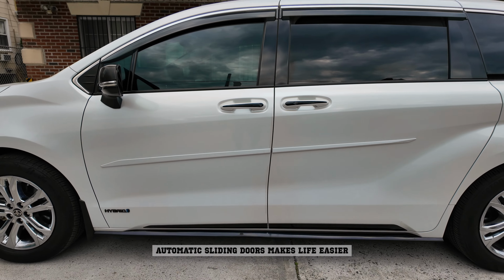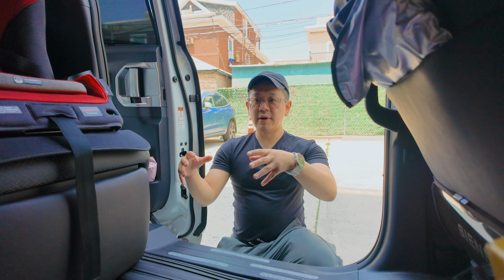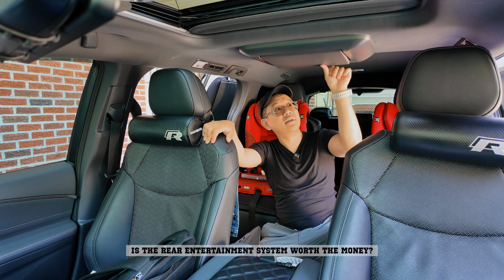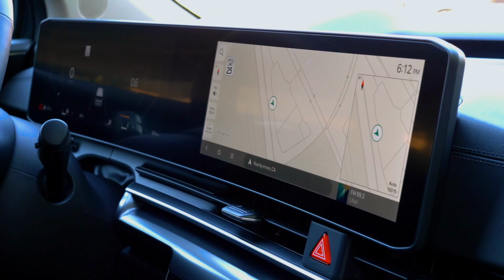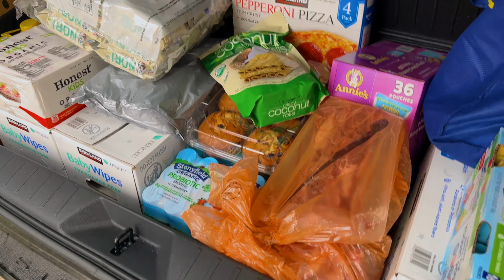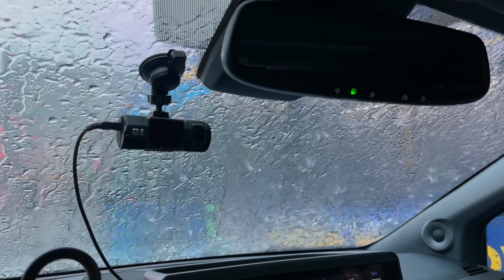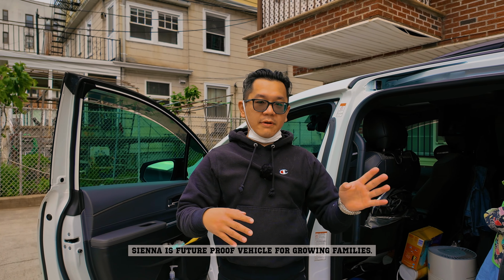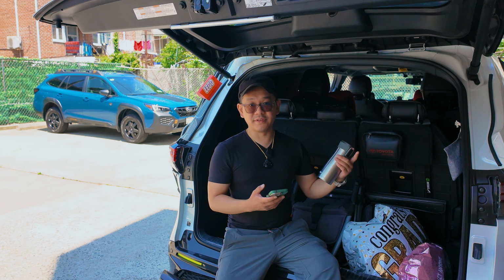Our Toyota Sienna was the Smartest Car Decision we Made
🔺Product Links

⏩ Inno Wedge 660

⏩ Sienna mid deck spoiler

⏩ Sienna spoiler gloss black

⏩ Sienna spoiler white

⏩ Sienna spoiler black

⏩ Sienna side door molding

⏩ Sienna front chrome delete vinyl

⏩ Sienna side window trim chrome delete

⏩ Sienna chrome delete gloss black pieces

⏩ Milwaukee 2475-20 M12 Compact Inflator

⏩ LED Lights Toyota Sienna Cargo Lamps

⏩ Limited Edition Emblem

⏩ Anodized Aluminum Driver Side Mirror

⏩ Car Vacuum Cleaner

⏩ Sienna Sunshade Kit

⏩ Sienna Dash Cover Mat

⏩ Ecarzo Infotainment Tray

⏩ Under Storage Organizer Tray

⏩ EMZ Center Console Armrest

⏩ Center Console Blocking Trim Piece

⏩ Toyota Sienna Phone Mount

⏩ powoq Third Row Backrest Mat

⏩ 3W Floor Mats & Cargo Liner

⏩ 3W Cargo Liner Fit

⏩ Air Purifier

⏩ Sienna Glass Shifter